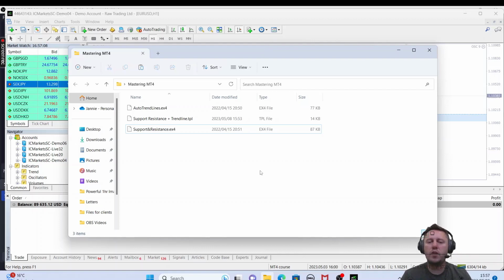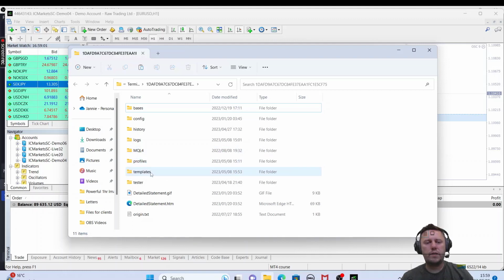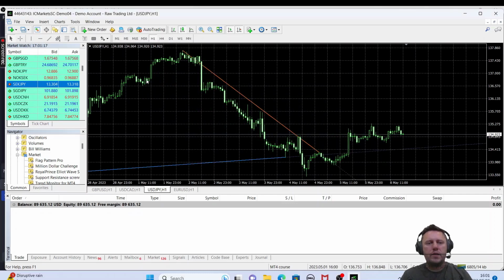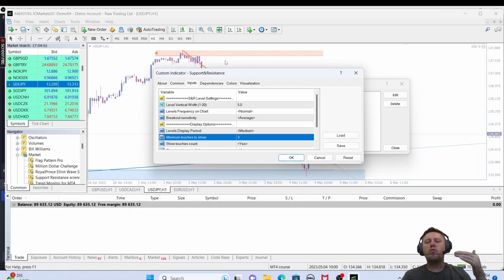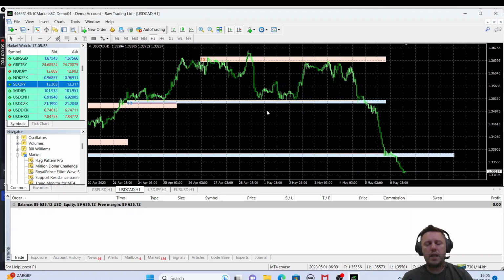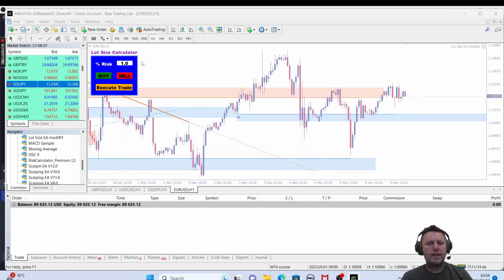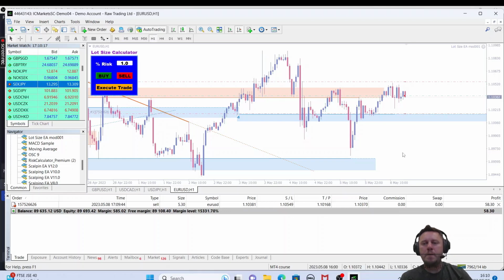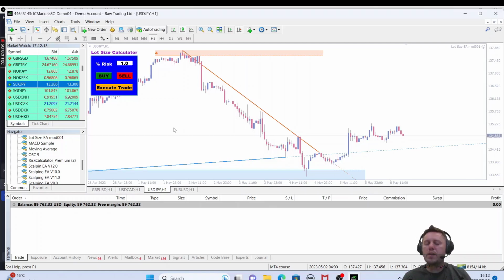MT4 Tutorial for Beginners - Part 4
This is Part 4 of the MT4 Tutorial for Beginners.
Just look for the "Resources folder" and download the indicators from there.